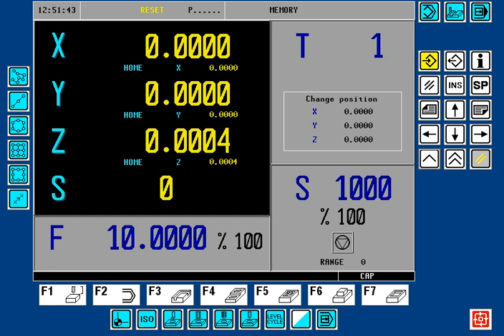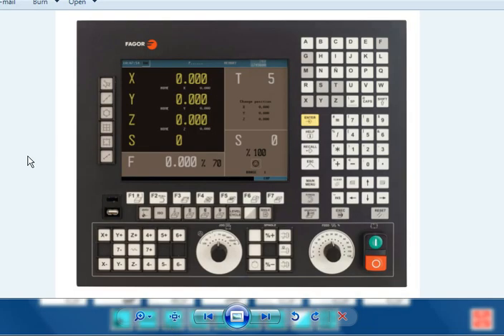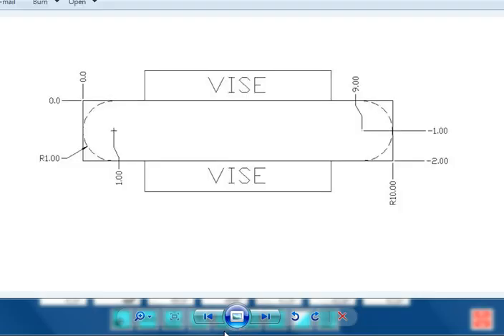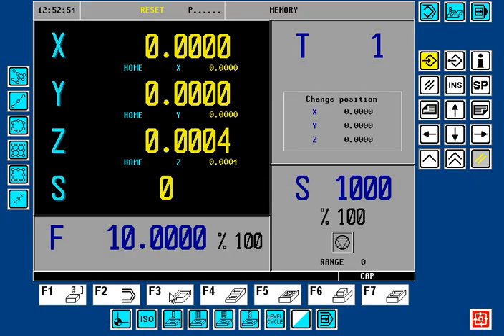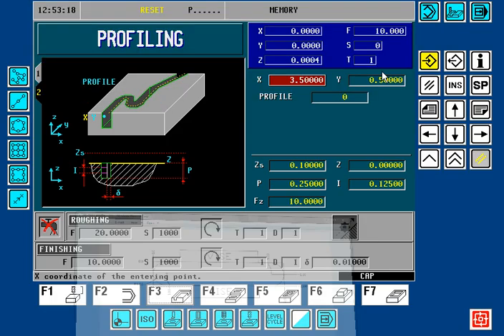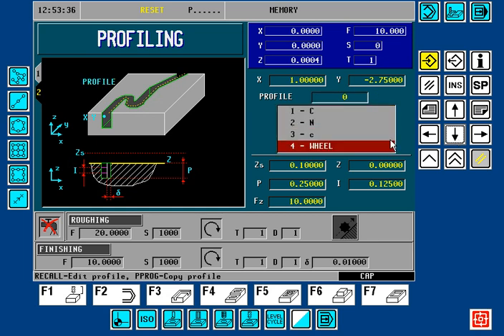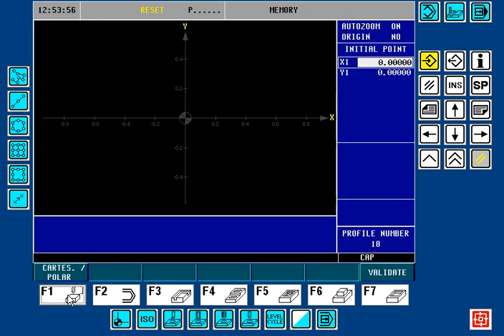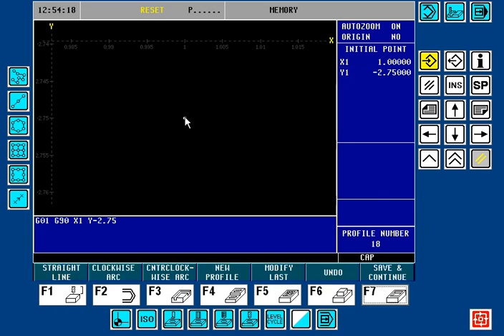8055 Profile Editor Lesson #6 (Multiple profiles)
8055 Profile Editor Lesson #6 (Multiple profiles)